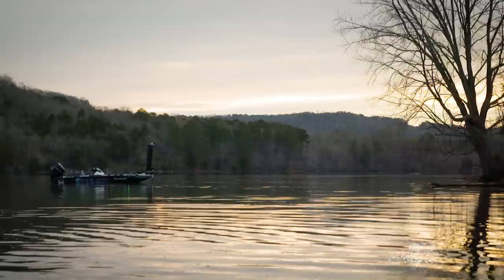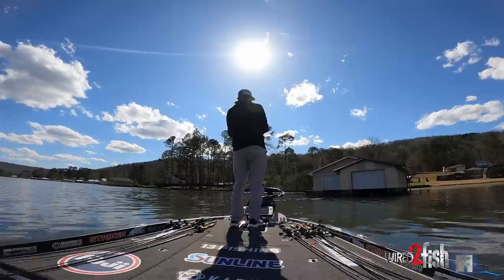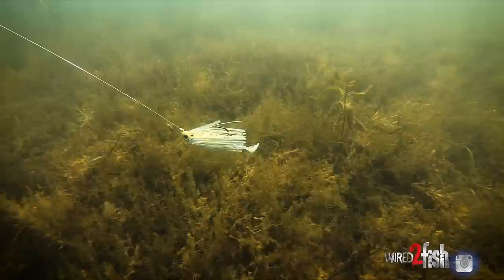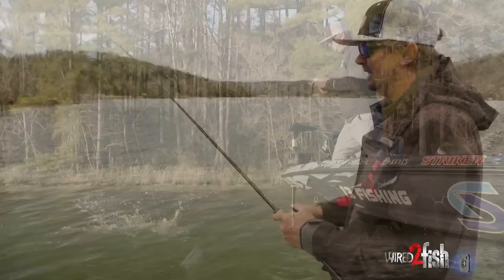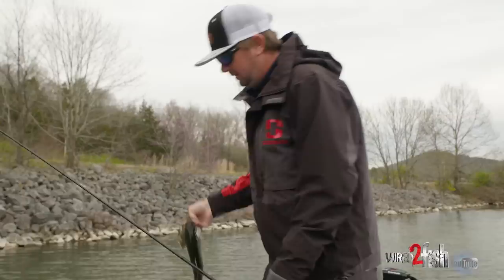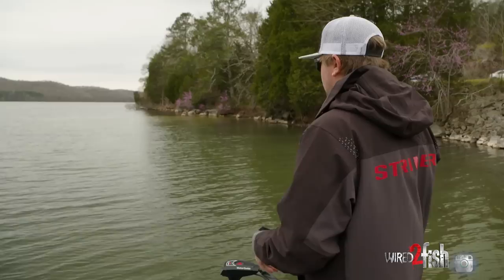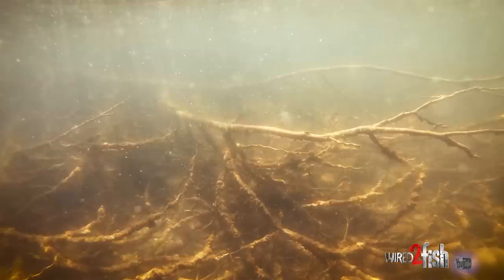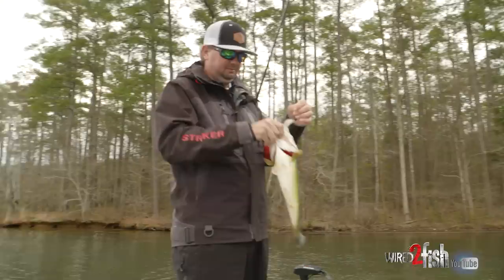4 Swim Jig Tips to Catch More Bass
A swim jig is one of the first lures Kyle Welcher thinks of when fishing bass around shallow water cover. For him, it's a four-wheel-drive bait that shreds shallow water when searching for active fish, but he follows some basic rules to get the most out of it.

• ROD - 13 Fishing Envy Black III Casting Rod, 7'3" Med Hvy

1. Use a braided line. Line preference is personal, but Welcher prefers braid for its strength and immediate no-stretch response when chewing up the shallows with swim jigs.

2. Downsize rod power. Due to its no-stretch properties, Welcher recommends downsizing your swim jig rod setup to a medium-heavy power when using a braided mainline. A heavy rod simply delivers too much force to the fish, which runs the risk of pre-mature hooksets, tearing out hooks, and getting you and the fish out of position on the hookset.

3. Use white jigs. It's hard to go wrong with white, especially in shad country but even up north. Many forage species share hues of white, making it a universal producer. Welcher also likes that white is highly visible to his eye, so he can see the bait snaking through cover and when bass bite.

4. Fish them fast and high. Bladed jigs and crankbaits excel when targeting specific depth zones, but a swim jig often works better in cover-laden shallows, where Welcher fishes them high and fast to trigger reaction strikes. The only time he works them slow and low is when skipping docks.